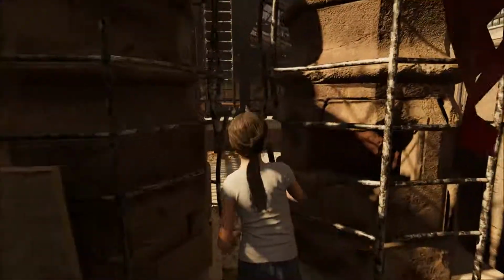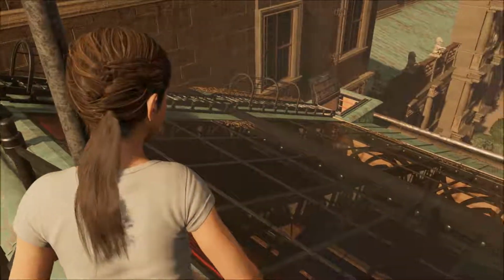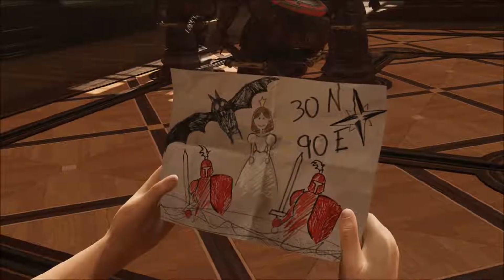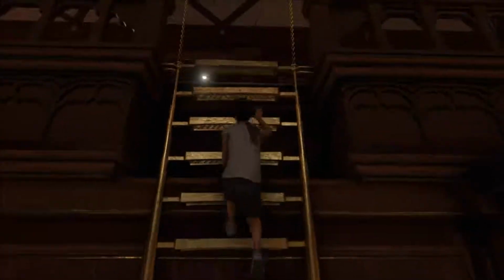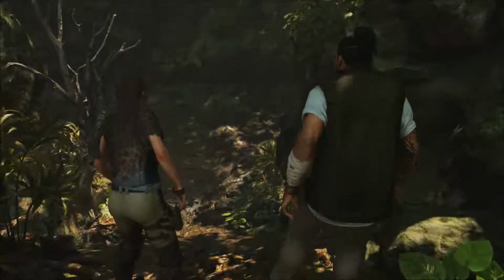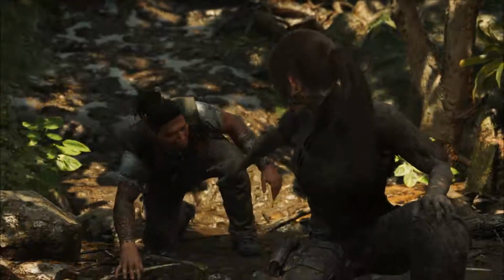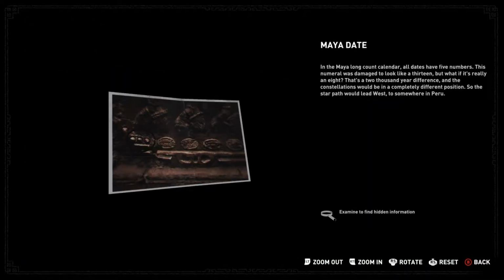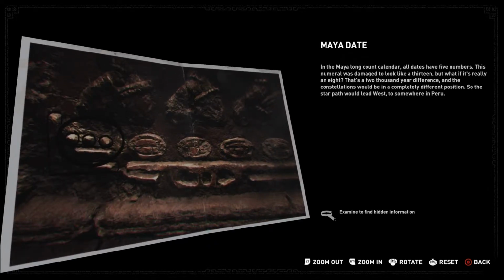Shadow of the Tomb Raider 3 of 10